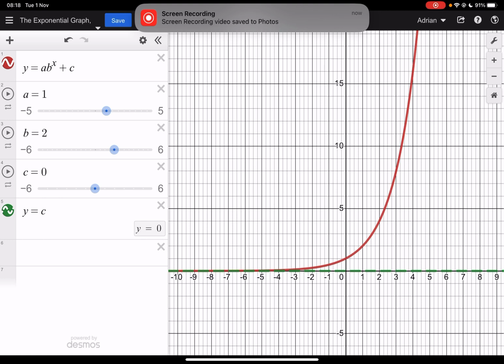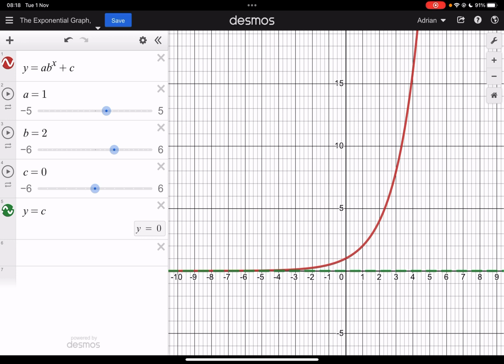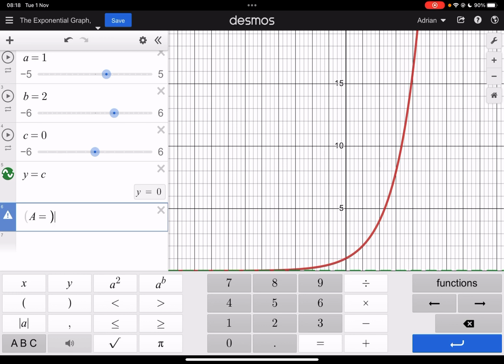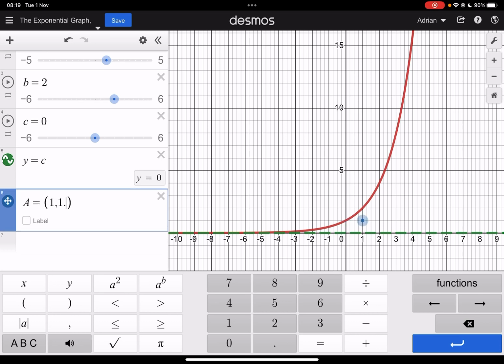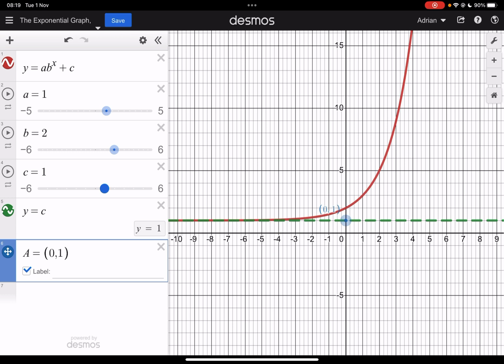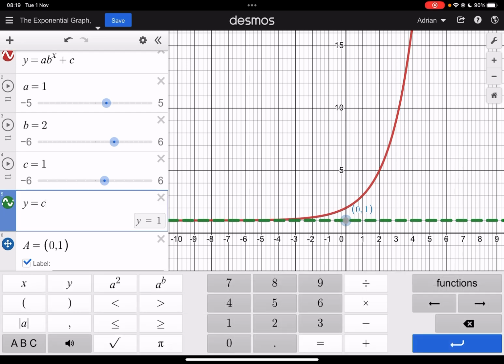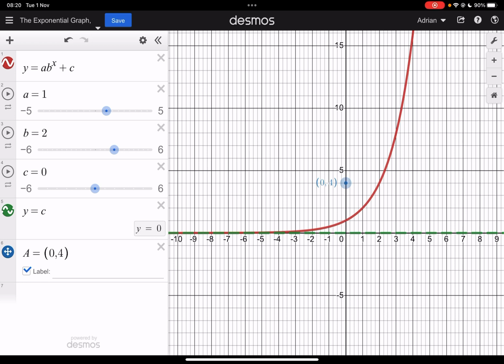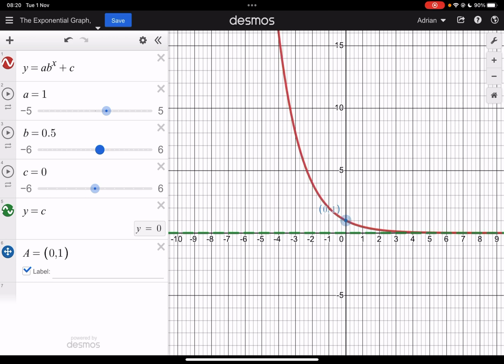Exploring the exponential graph